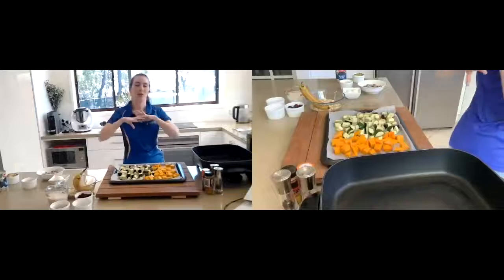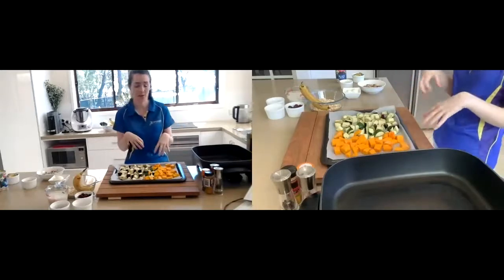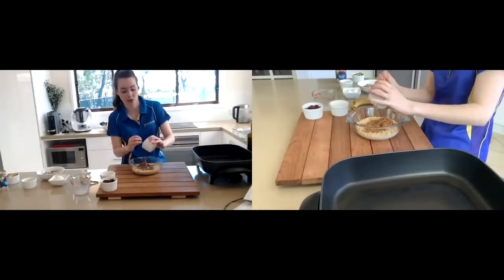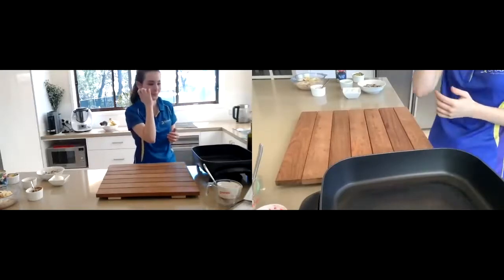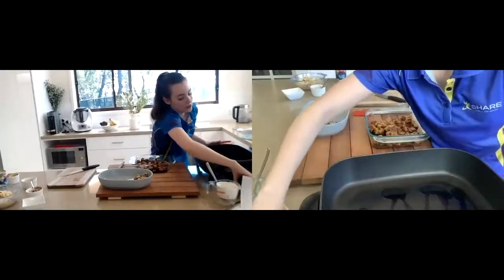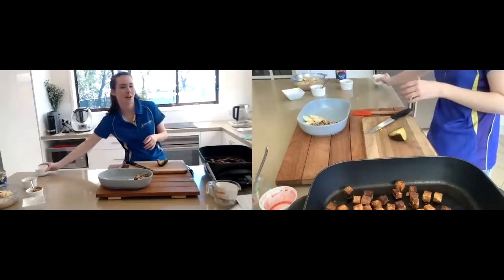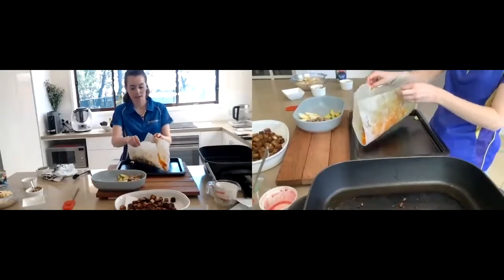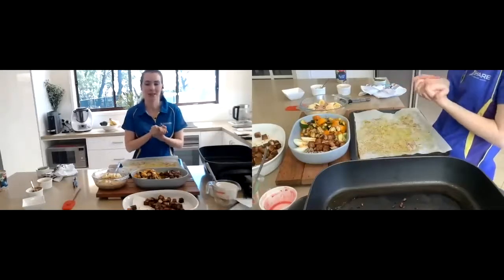Project Pantry: The Ultimate Buddha Bowl & Filling Overnight Oats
Nutrition Australia NSW and SHARE SMR INC present Project Pantry, free cooking classes making two simply, easy and tasty pantry-friendly recipes.